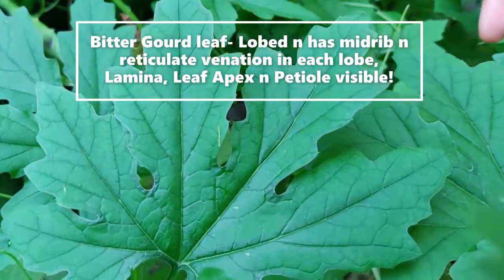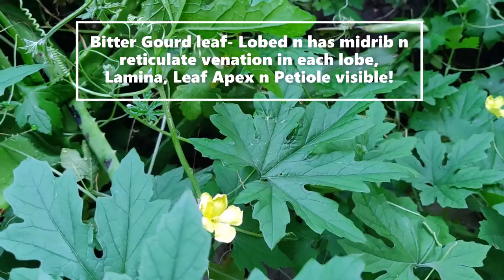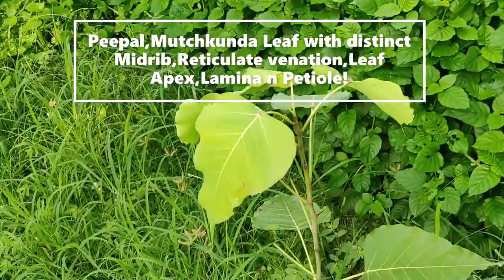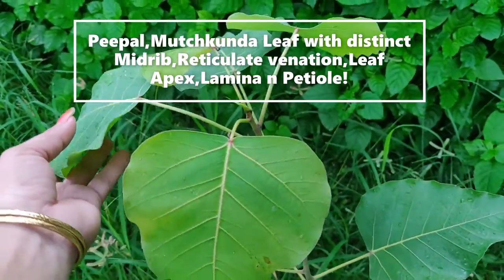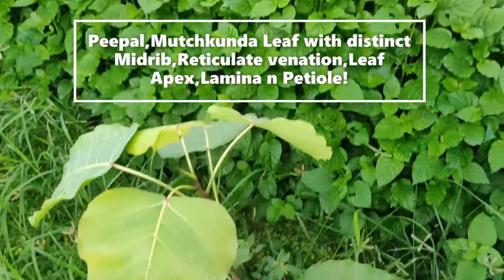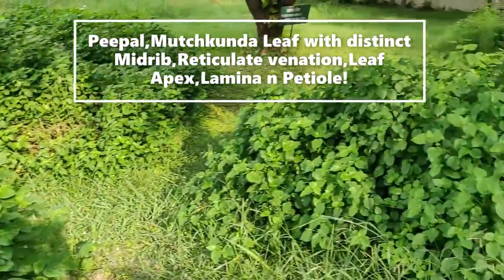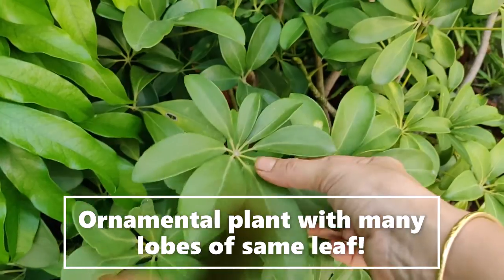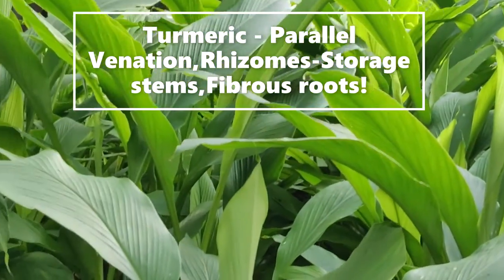What's there to learn about leaves|Leaf venation|Lobes|Parts|Functions|Various leaves|Structure|Uses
KNOW EVERY THING ABOUT LEAVES,LEAF VENATION,DIFFERENT TYPES OF LEAVES.IDENTIFICATION OF LEAVES N ITS PARTS FROM THIS VIDEO.